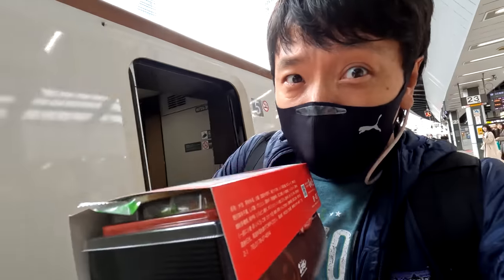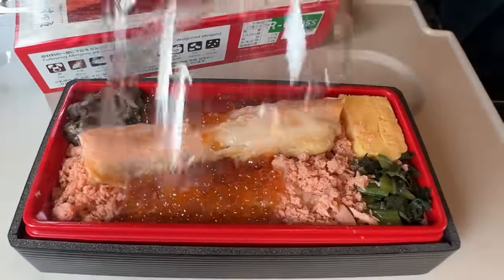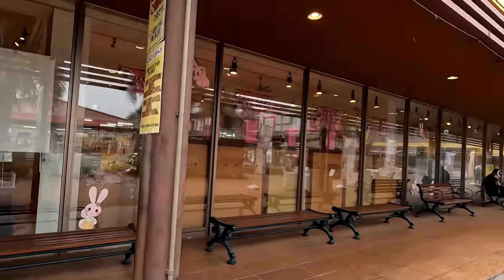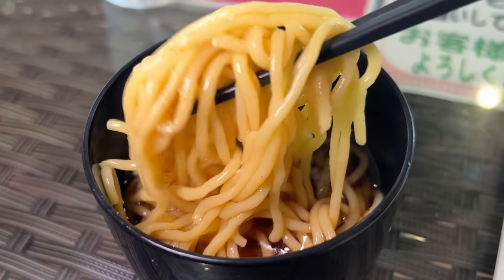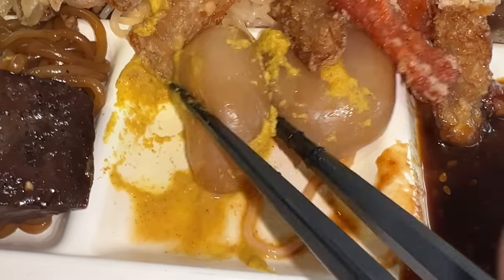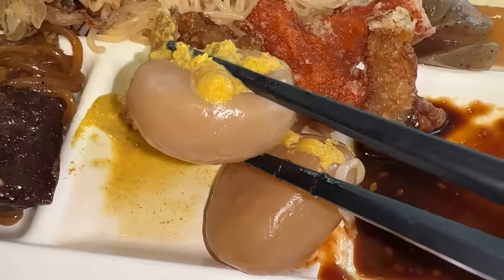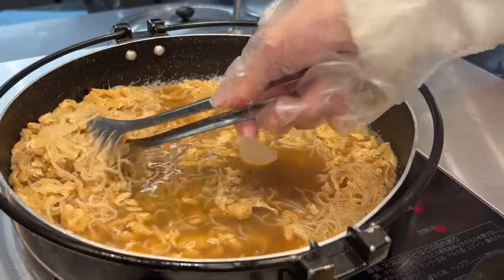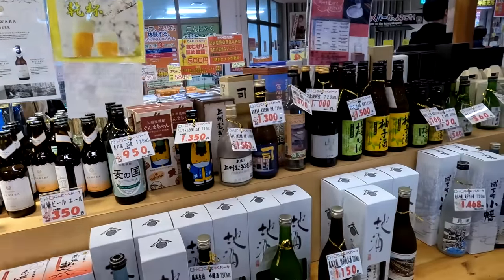FREE BUFFET! All You Can Eat FREE JAPANESE BUFFET in Kanra Japan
Konnyaku Park is a food factory/amusement park that produces Konjac products. Everyday they provide a FREE all you can eat buffet showcasing their products.